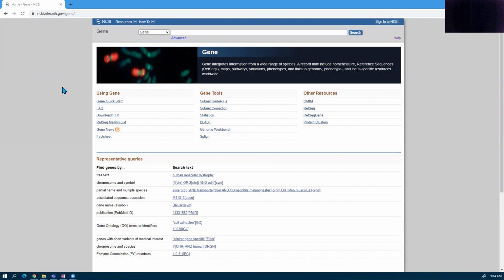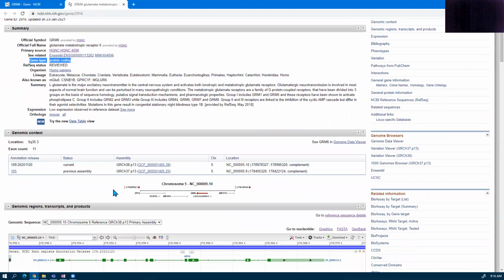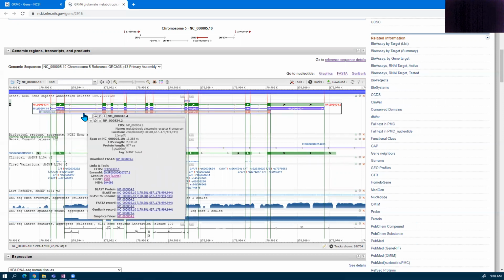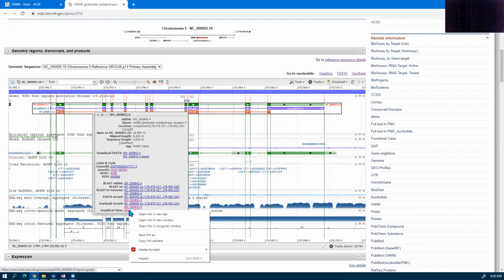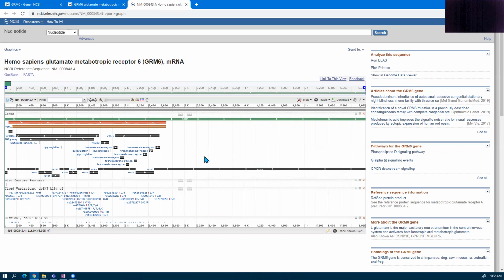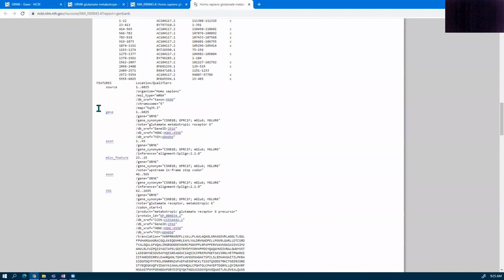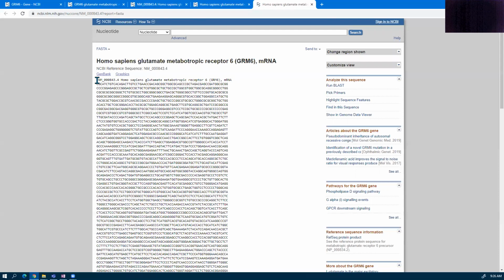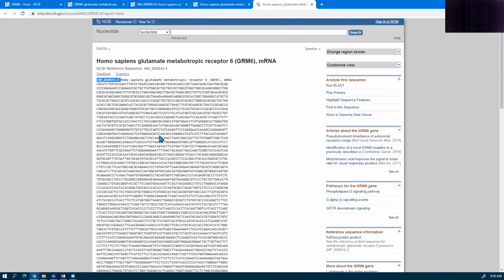Part 3a - NCBI Overview on finding transcripts